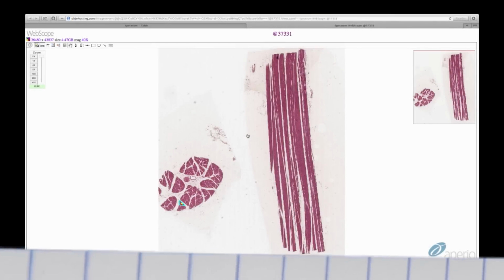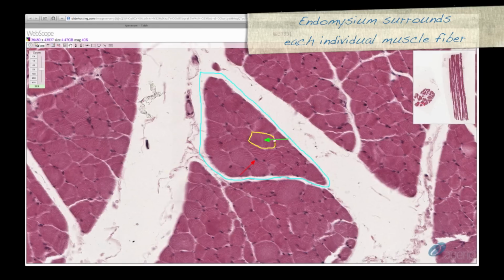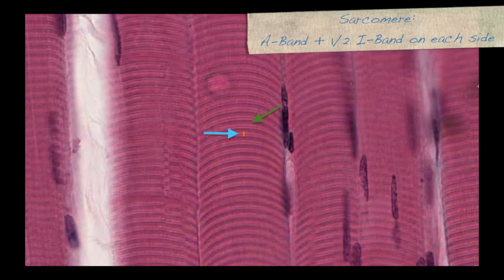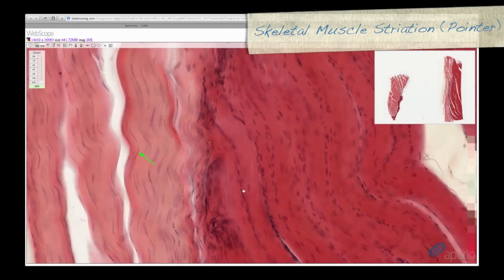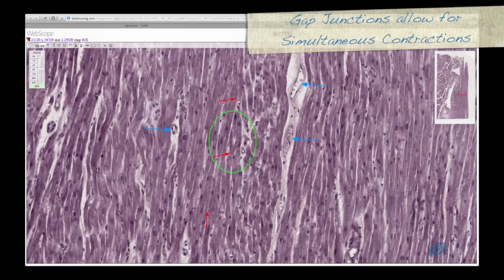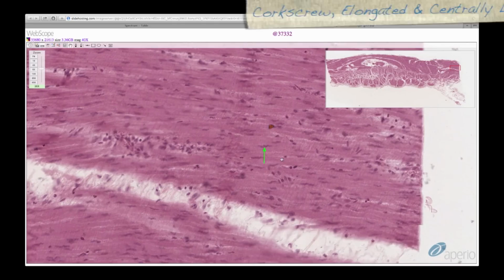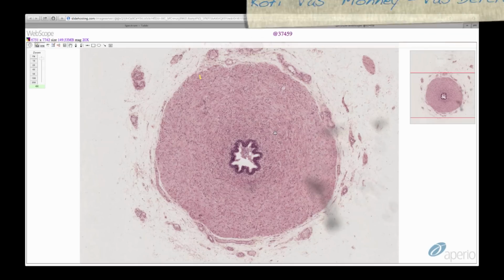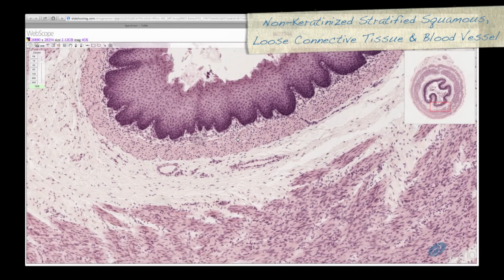Histology Helper - Muscle Histology